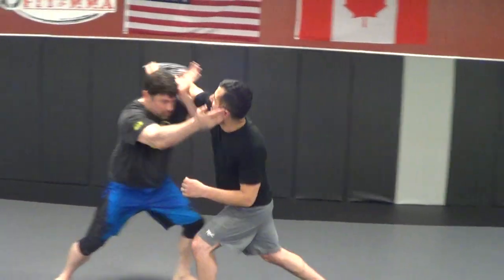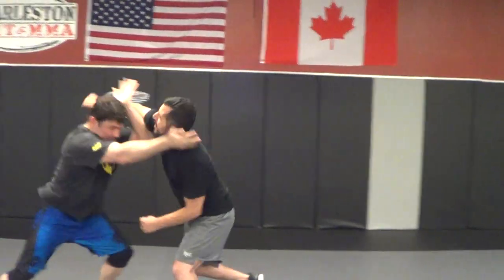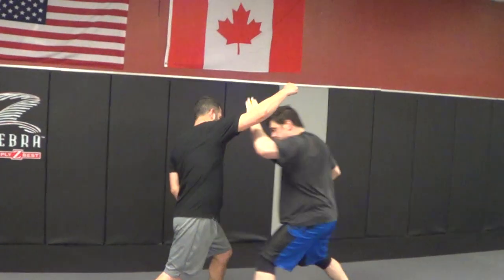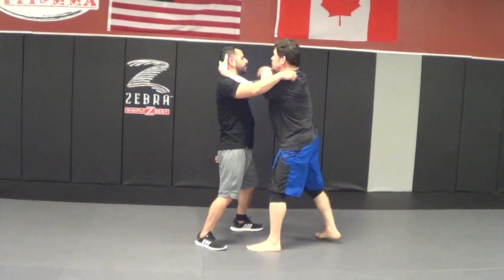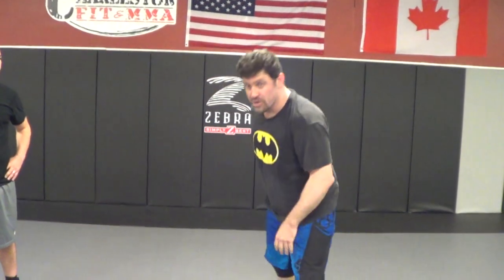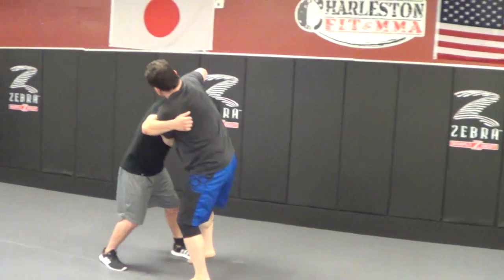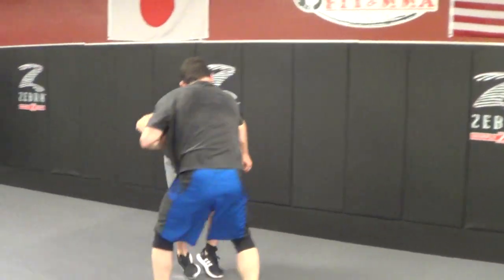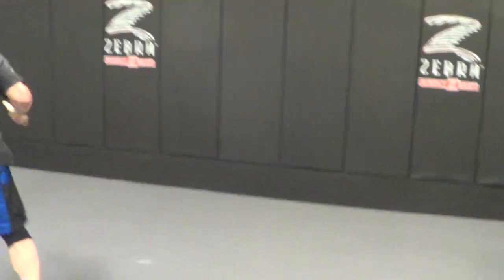STREET Someone shoves you & punches WHAT YOU SHOULD DO! Combatives Jiu-jitsu Elbows Knees Guillotine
---Head And Elbow Spear, Knee to the pills, knee to the pills, elbow the face, elbow the face, guillotine choke, snapdown, Victory Dance, Victory Dance!

 STREET Someone shoves you & punches WHAT YOU SHOULD DO! Combatives Karate Go Jiu-jitsu! head & elbow spear
Best Mixed Martial Arts Karate Jiu-jitsu Self-defense Combatives in Charleston / Goose Creek, SC Summerville South Carolina Check Website for class info

TheCombatSystem.com

STREET Someone shoves you & punches WHAT YOU SHOULD DO! Combatives Jiu-jitsu Elbows Knees Guillotine sucker punch defense to guillotine with Eli Knight. hmmmm didn't this come way first? sucker punch defense Head And Elbow Spear, Knee to the pills, knee to the pills, elbow the face, elbow the face, guillotine choke, snapdown, Victory Dance, Victory Dance